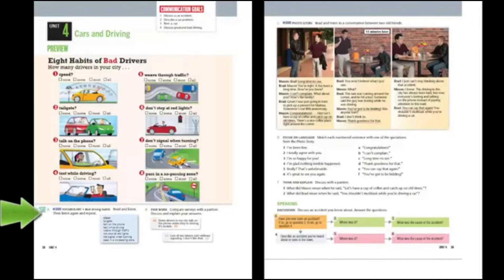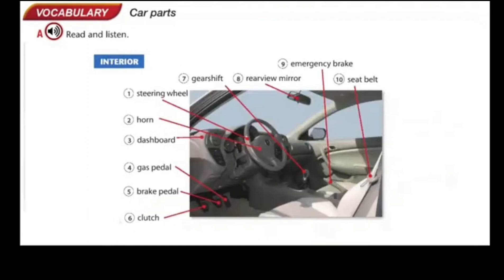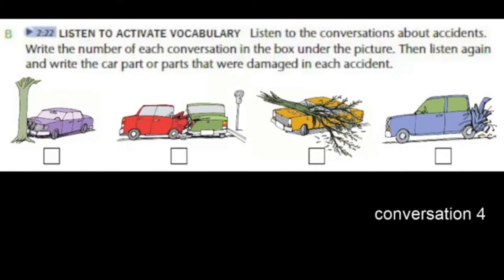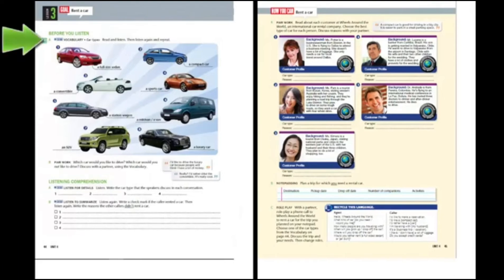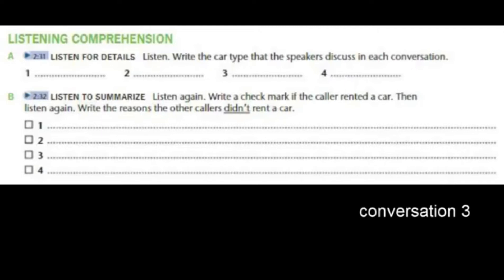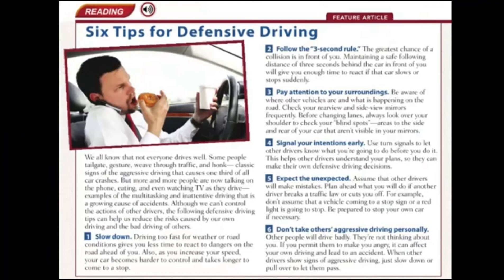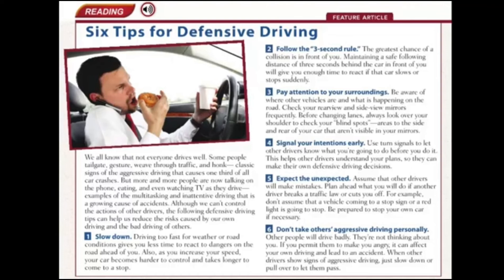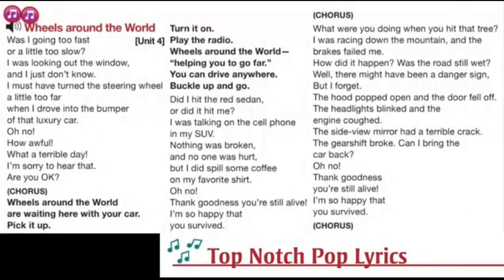Top Notch 2 unit 4 third edition (Cars and Driving)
Top Notch is one of the best books for English learning.
  In this unit, we're talking about  cars and  driving.
  This video has all Audios of unit 3.